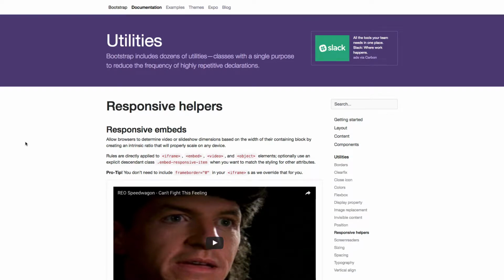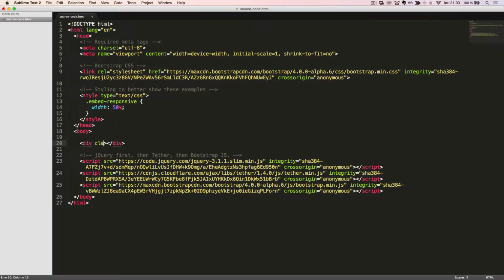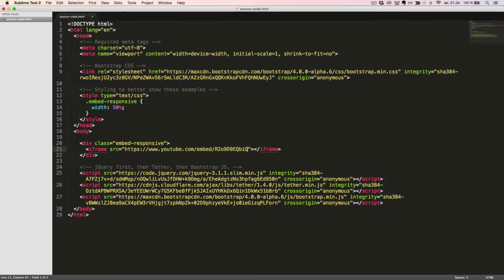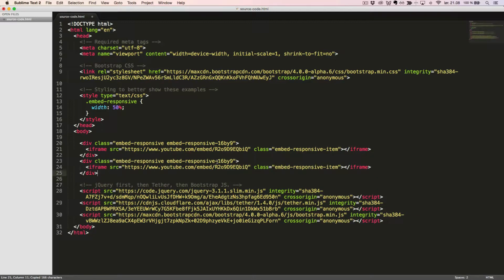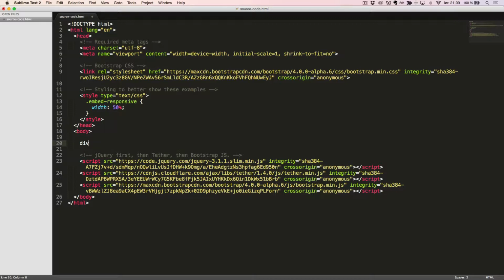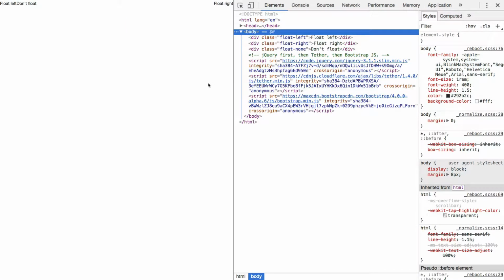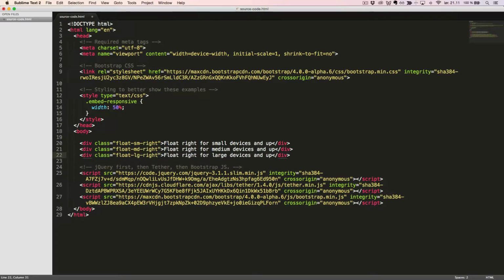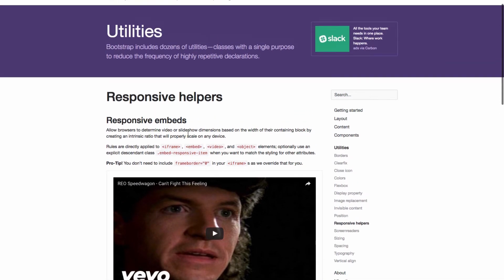Bootstrap 4 (Alpha 6) utilities: Responsive helpers